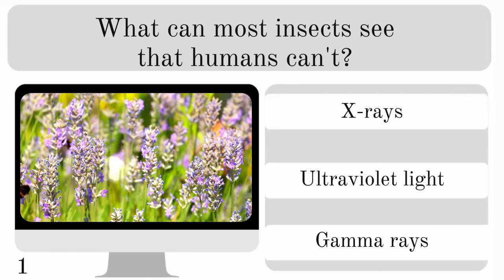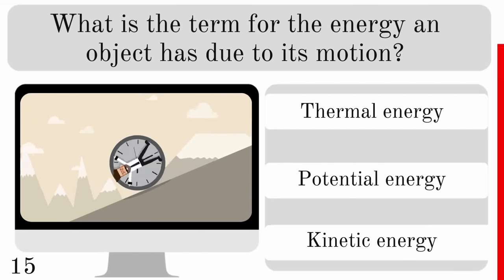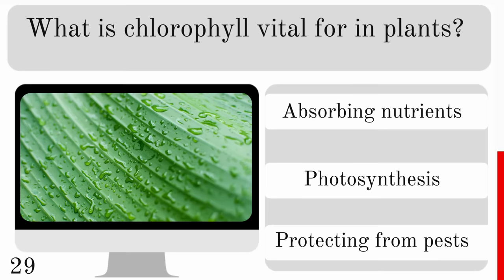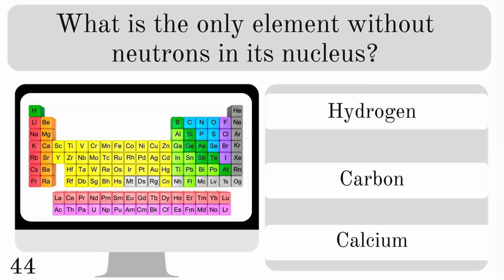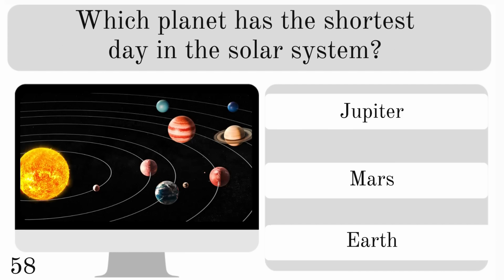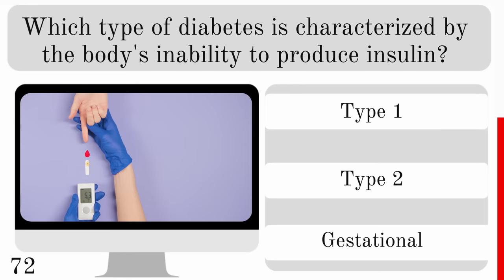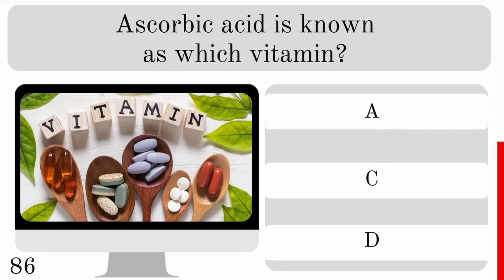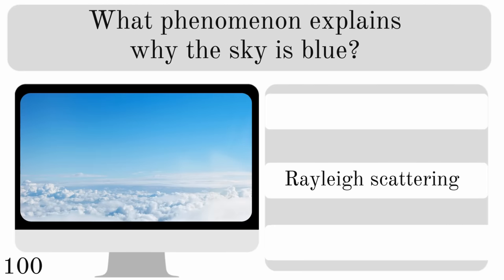General Science Quiz - How Many Can You Answer?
How good is your science knowledge? Find out now with this 100 question general science mega quiz. The best science quiz to test your knowledge.

You have 10 seconds for each question and then the answer is revealed. Good luck

✔ Loads of quizzes to play ✔ New ones added daily ✔Free to play ✔ No login required ✔ Interactive ✔ Get your score at the end ✔ Instant click and play 👍 Give it a try!

👉 Play my  Free Quiz Game app Swipivia - Over 8000s questions!